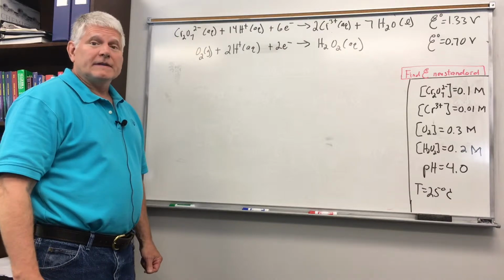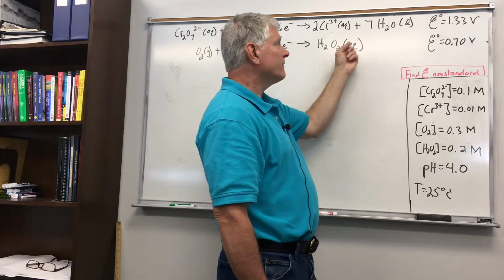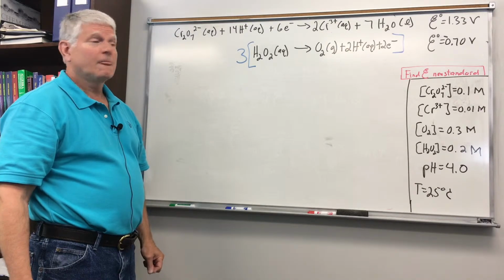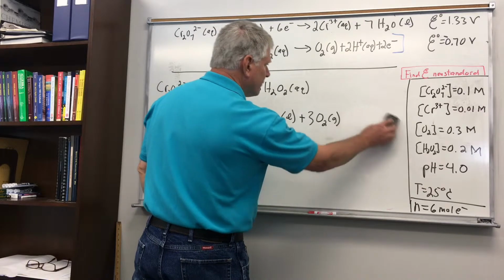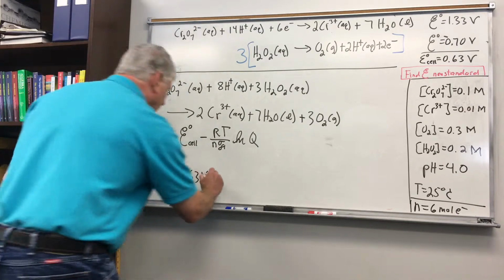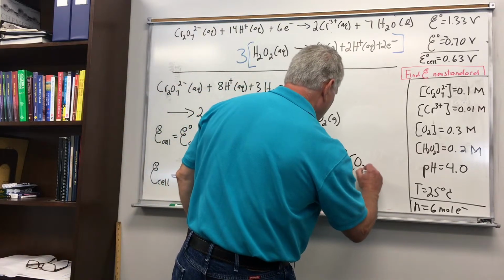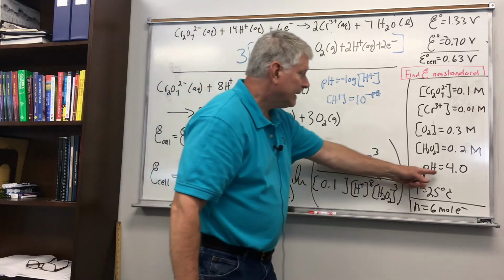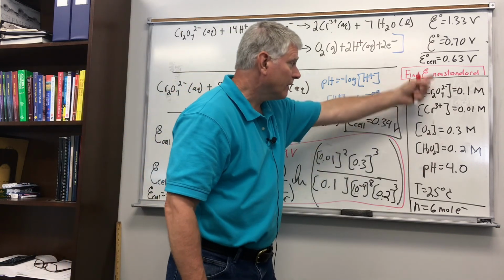Unit 4 Electrochemistry Video 12: Nernst Equation Example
Example using the Nernst equation to correct the standard cell potential for nonstandard state